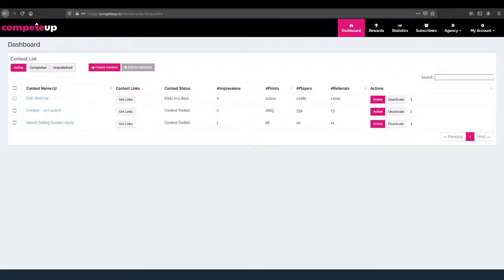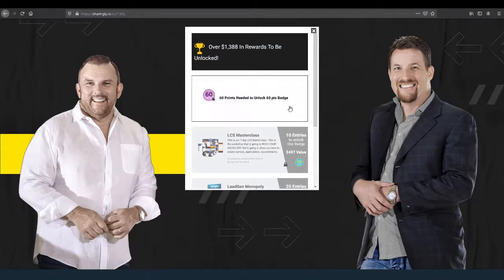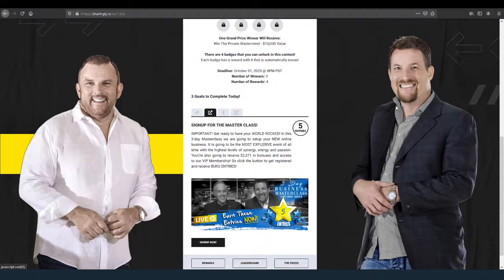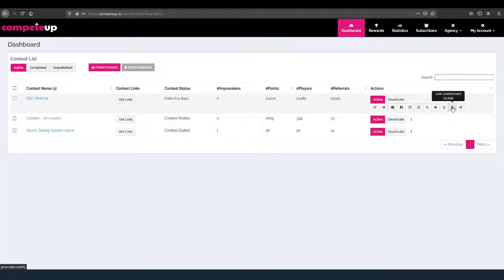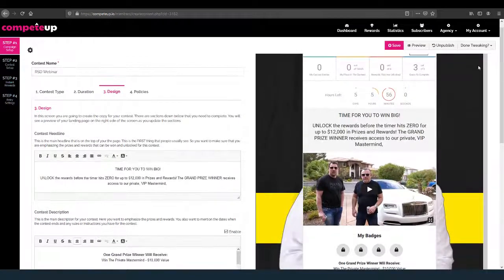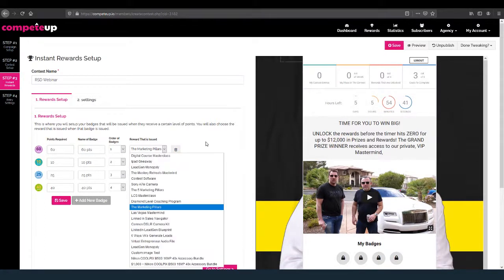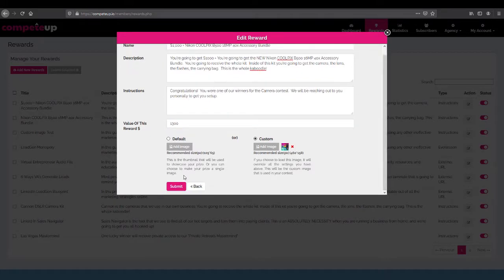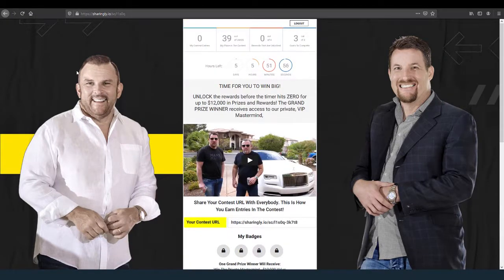Competeup OTO - 1,2,3 Upsell Links below+ Bonuses - Competeup OTOs - FE Demo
Competeup OTO,
Competeup OTOs,
Competeup Upsell,
Competeup Upgrade,
Competeup Bonuses,
Competeup Review,
Competeup Reviews,
Competeup Discount